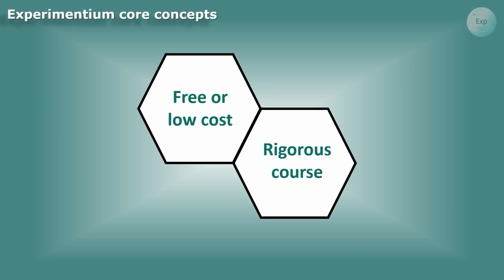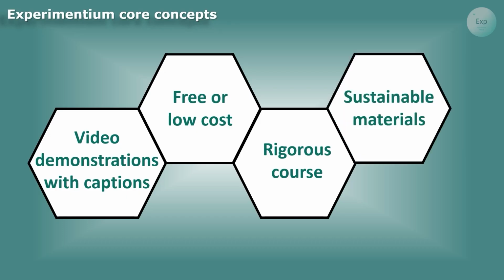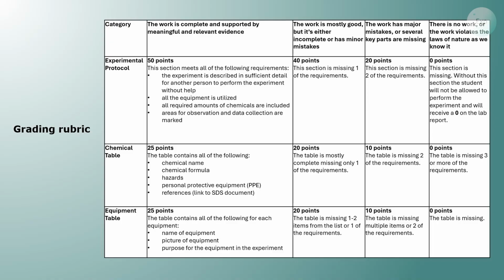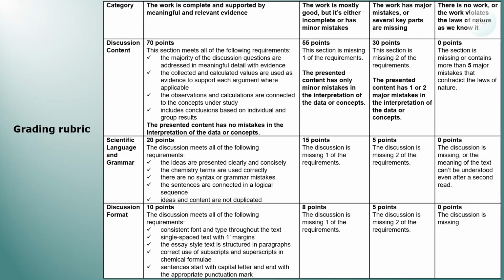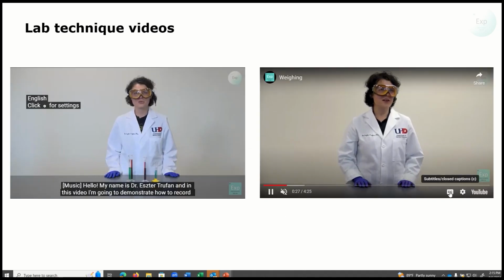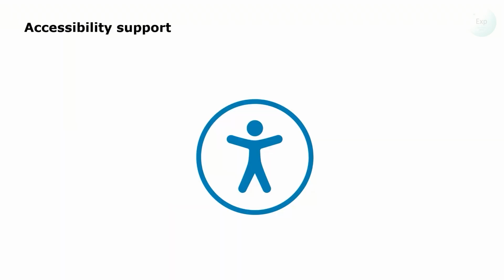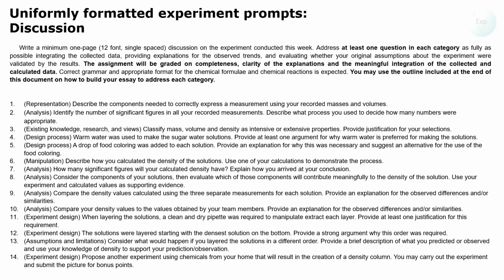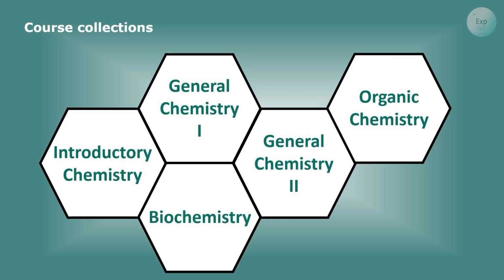Experimentium: A Paradigm Shift for OER Lab Courses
2024 Open Education Conference
Session: 110
Authors: Eszter Trufan, Elene Bouhoutsos-Brown